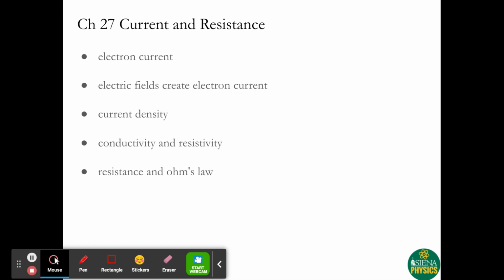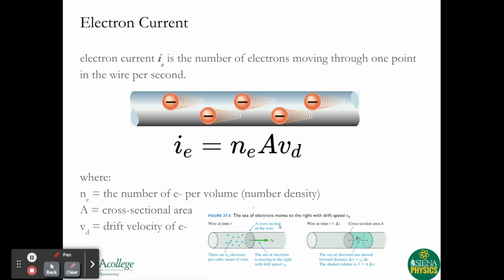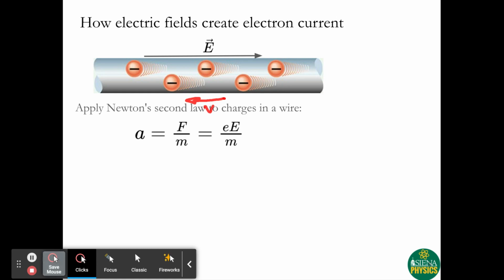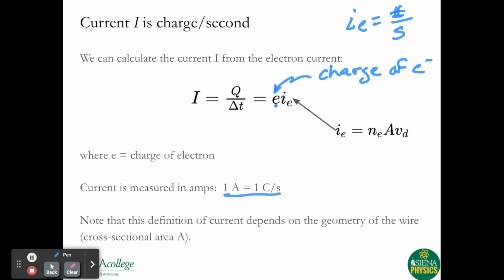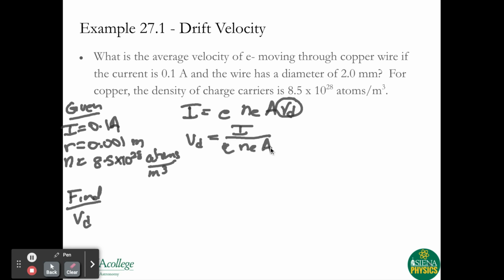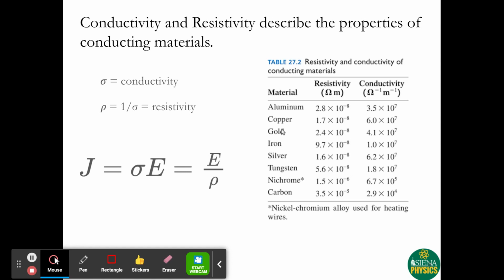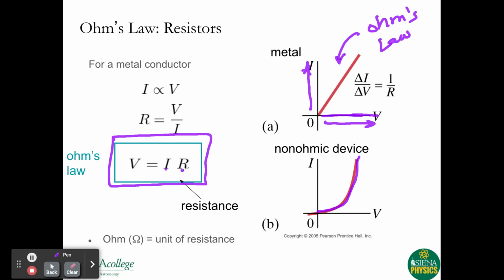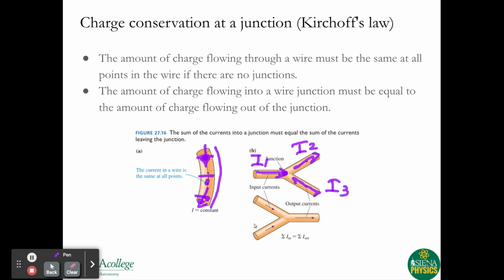General Physics II Current and Resistance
electron current, drift velocity, conventional current, ohm's law